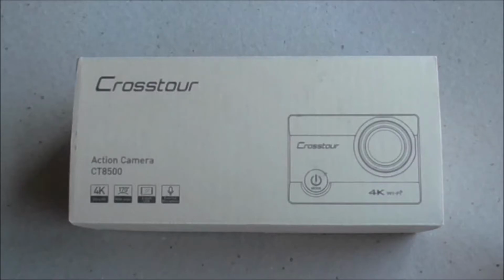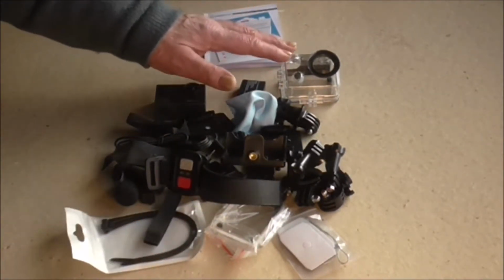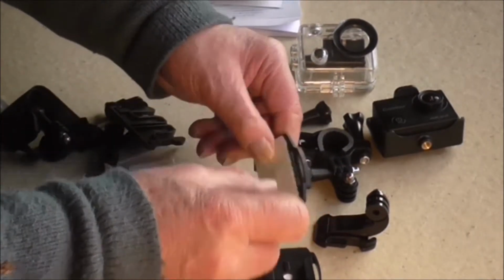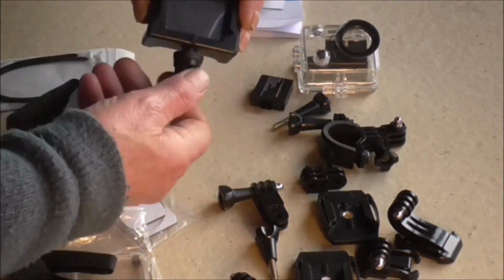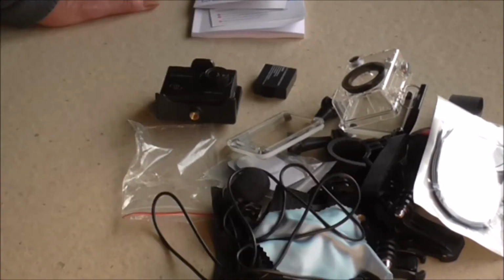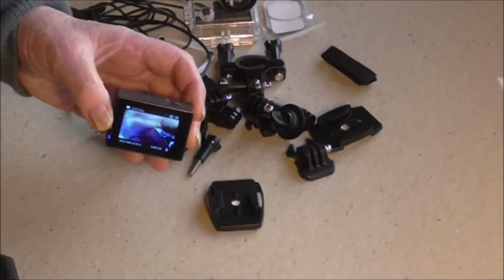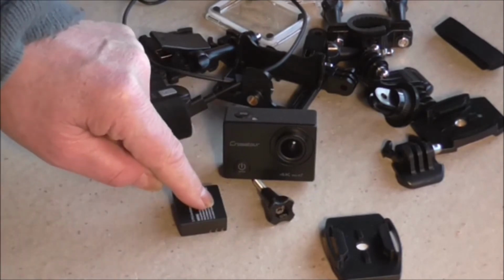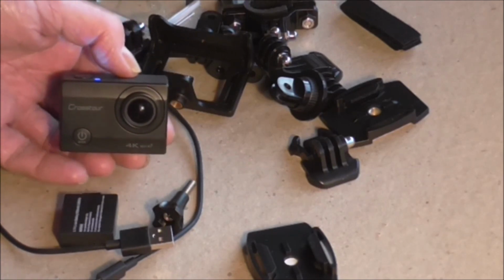Crosstour CT8500 action Camera review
I recently purchased the Crosstour Action camera model CT8500 and created this video review to help others when choosing to buy a camera.
The video was made using a Panasonic HC-V160 camera. the sample video at the end was filmed with the Crosstour CT8500 at 1080p 30fps but has been heavily compressed so quality is not as good as the original.
One major advantage of this model is the included external microphone, 4k resolution and remote control, added bonus was the ability to use a phone or tablet as a monitor when filming.